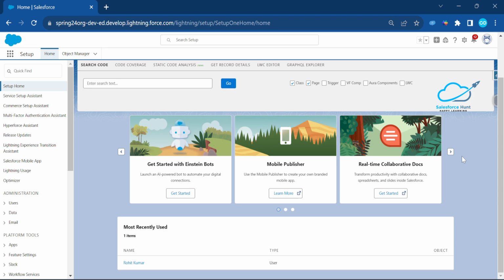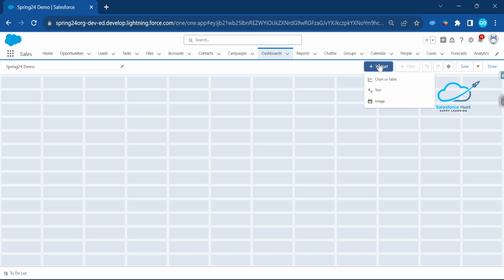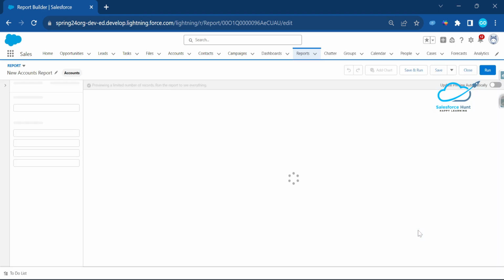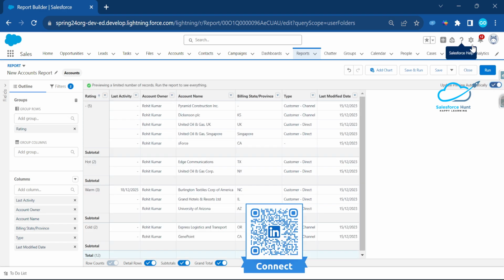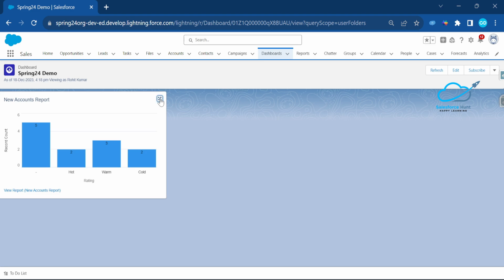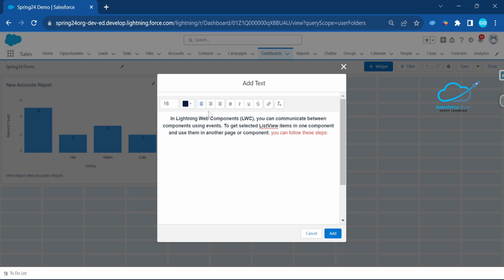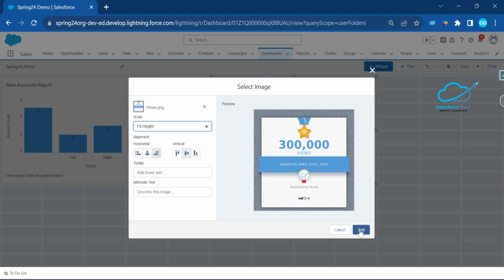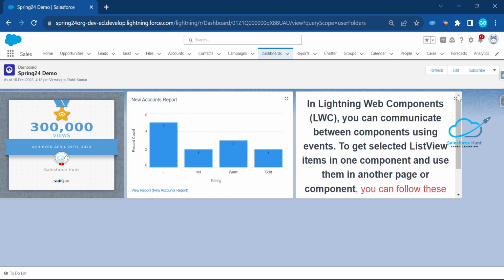Spring'24 Dashboard New Features For Admin @SalesforceHunt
Hello Everyone,

Embark on a journey of enhanced administrative control with our Spring '24 Dashboard, where innovation meets functionality. Our latest release introduces a myriad of dynamic features designed to empower administrators, offering unparalleled efficiency and precision in managing your platform. From streamlined workflows to intuitive tools, discover a comprehensive suite of updates tailored to elevate your administrative experience. Dive into the future of seamless management and unlock the full potential of your operations with the cutting-edge capabilities of the Spring '24 Dashboard. Welcome to a new era of control and convenience.